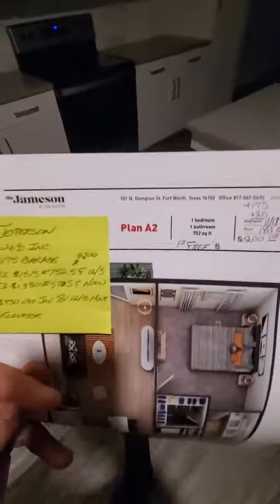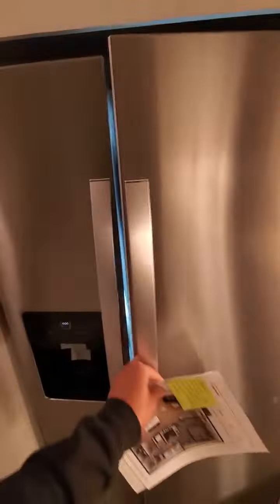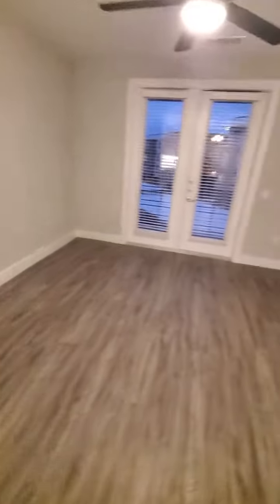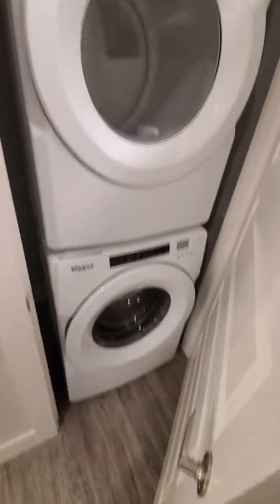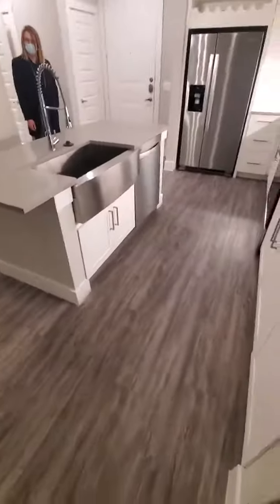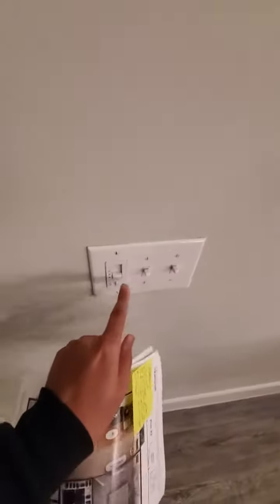Preview@ JAMESON AT THE BLUFFS A2 Floor Plan Fort Worth TX Dec'22